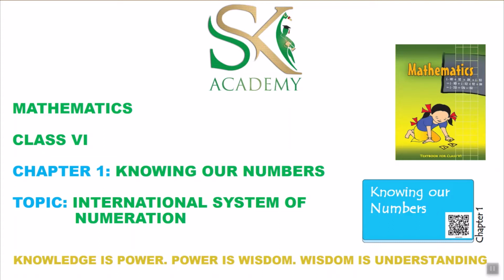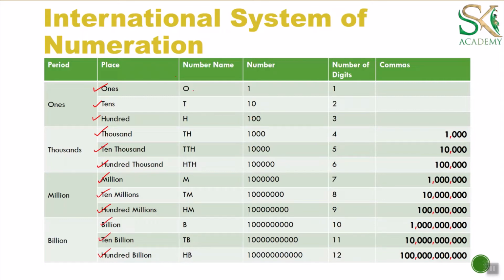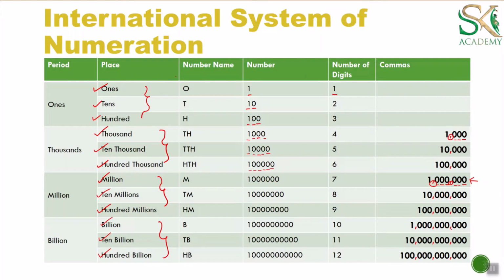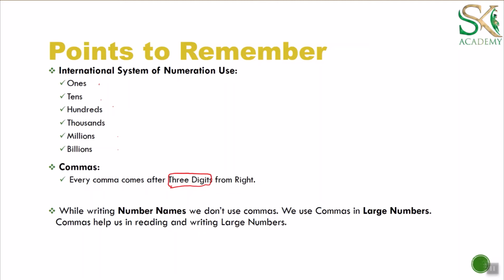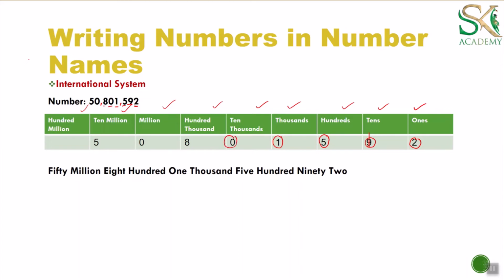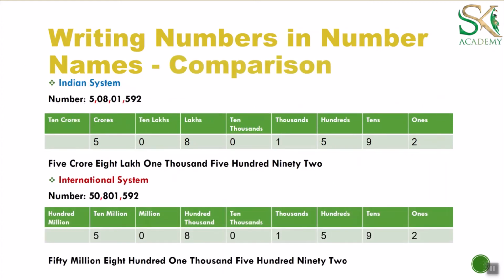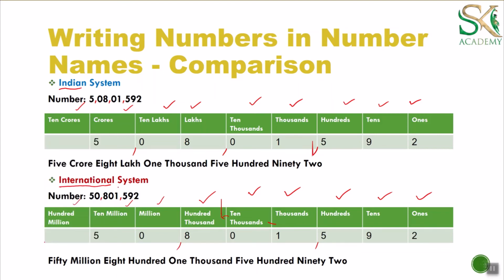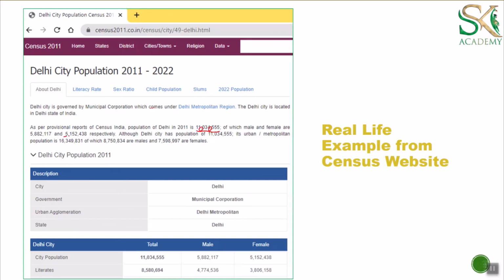Class VI Mathematics | Chapter 1 | Knowing Our Numbers | International System of Numeration | CBSE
📚 Class: VI / 6th
📖 Subject: Mathematics
📒 Chapter 1: Knowing Our Numbers
📝 Topic Covered in the Video: International System of Numeration